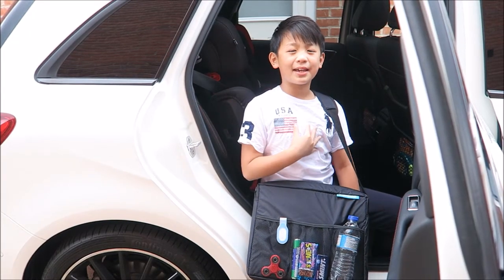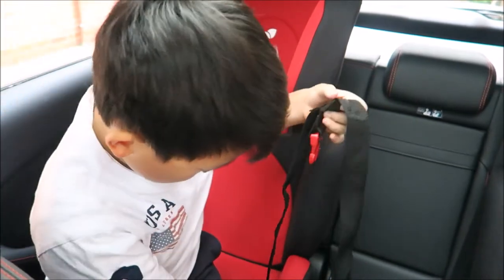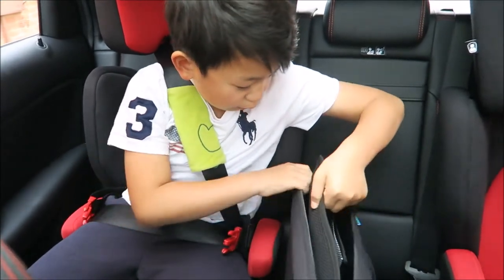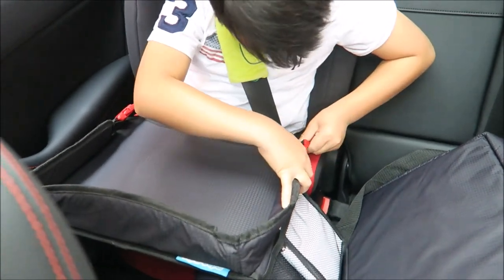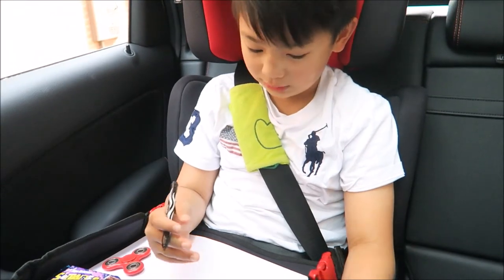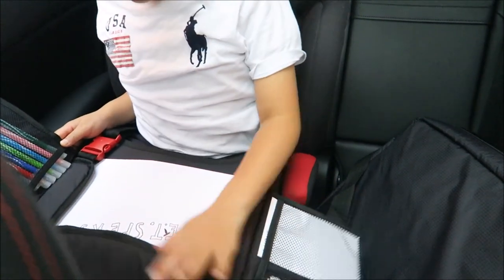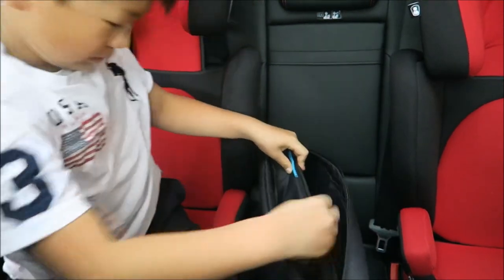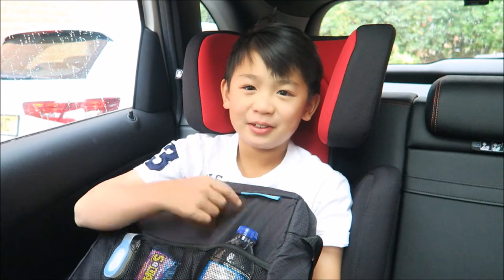Supa Dupa! Travel Tray + Carry Bag Review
Supa-Dupa! Travel Tray and Carry Bag is an all-in-one bag that will keep your children entertained when travelling.  It is perfect for eating, drinking and playing on the go.

The well-padded carry bag comes with three net pockets on the front and an adjustable shoulder strap with a pad that can be repositioned along the strap.  You can store your favourite toys, snacks or wipes for easy access.